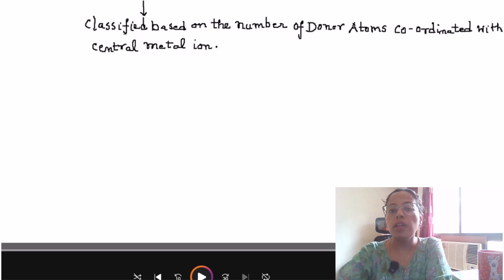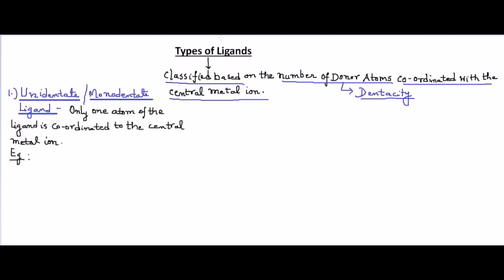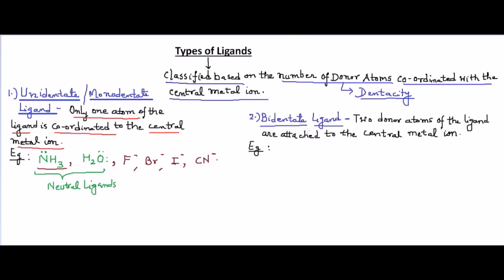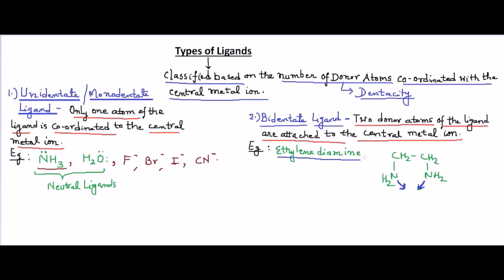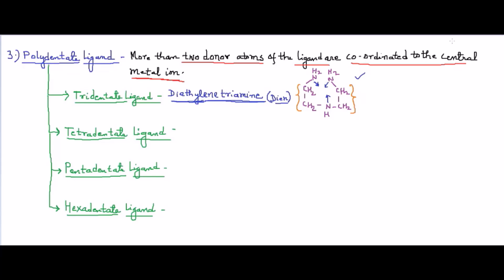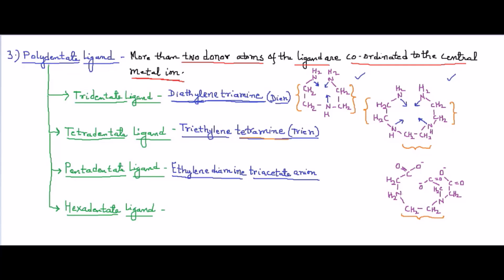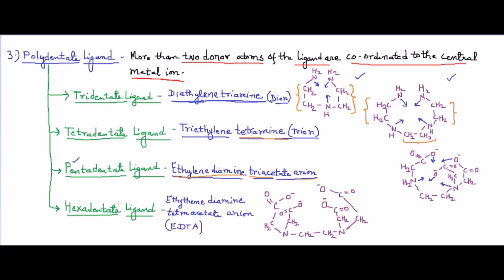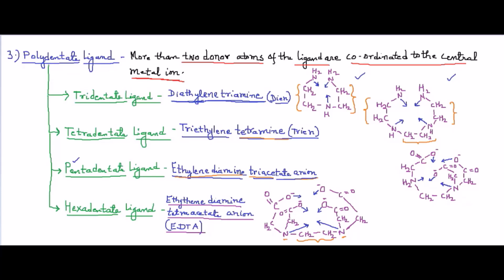Classification of the ligands based on their dentacity | Grade 12 | BS chemistry concept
How ligands are classified according to their number of donor atoms.